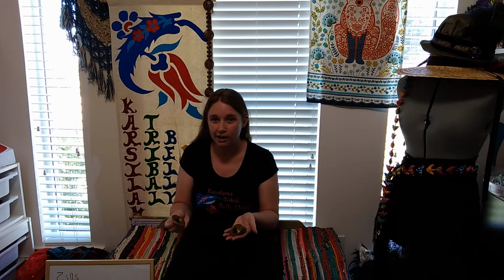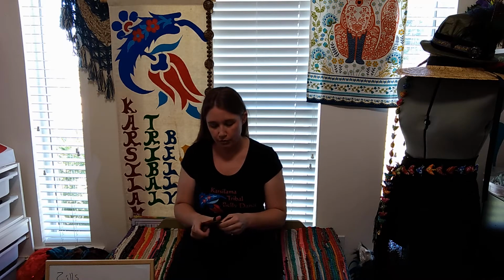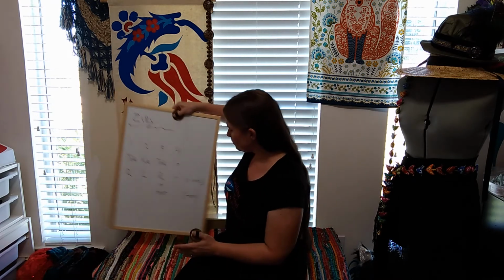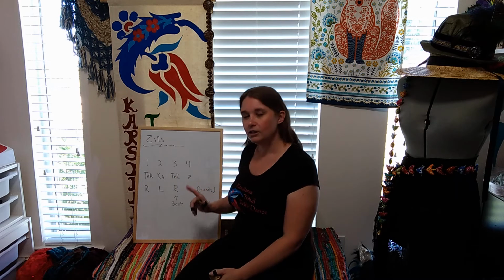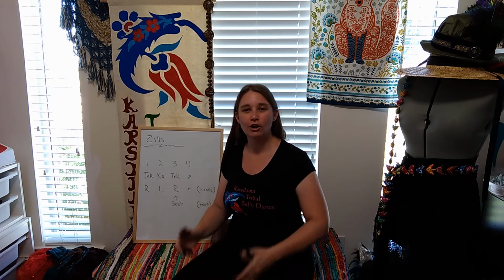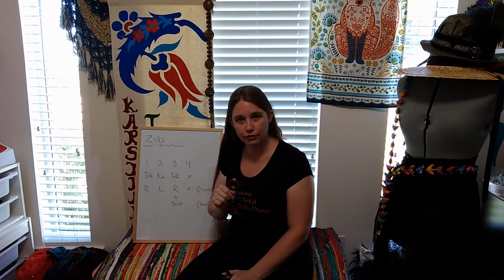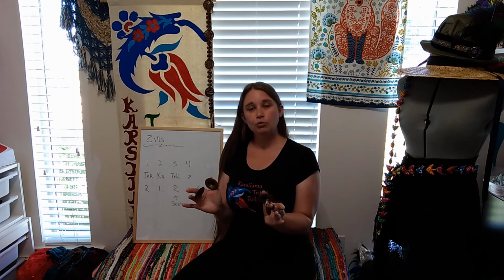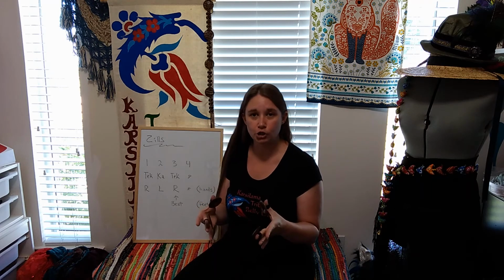Introductory Zilling Video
Learn the basics of zilling with this introductory video by Karsilama Tribal Belly Dance.